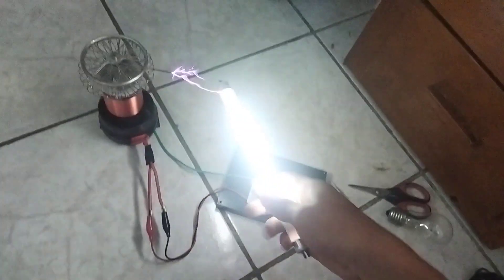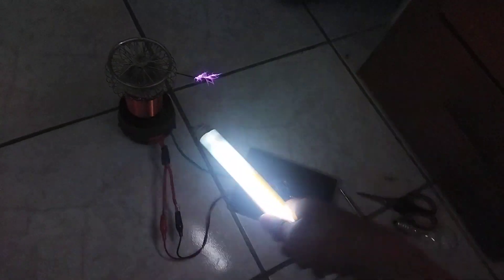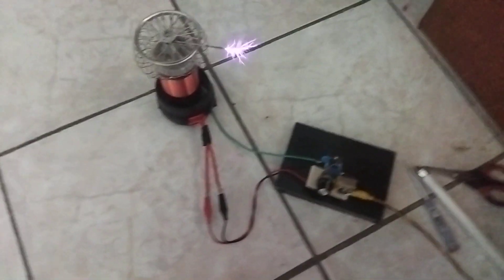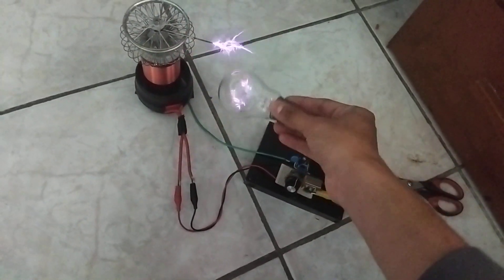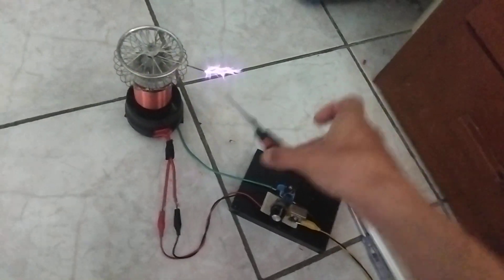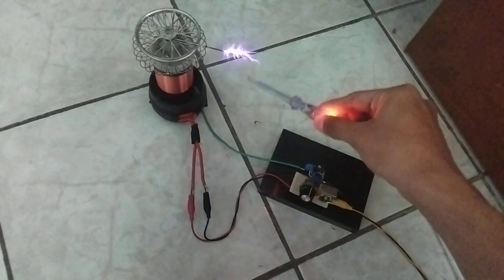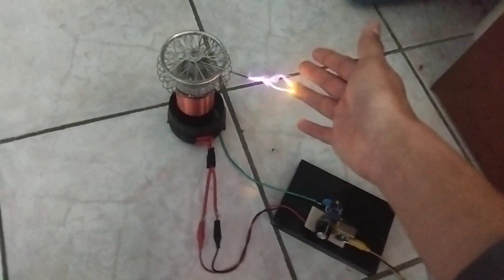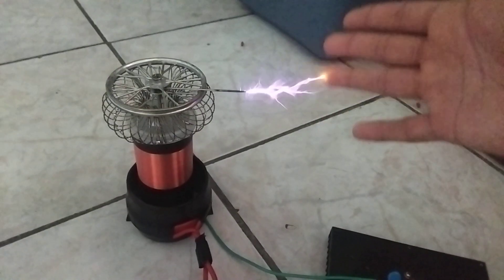Test at 62v pretty looking sparks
I've got my 24v supply to run again and I adjusted it to 27v, it makes very impressive sparks considering is the same sparks you would get from mains voltage with a ballast.